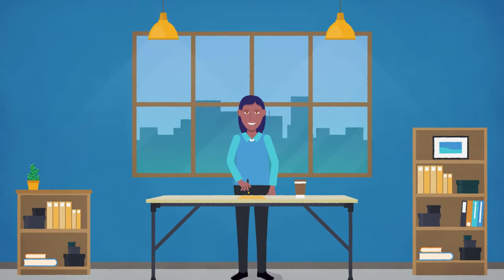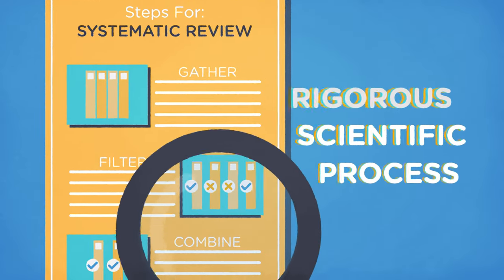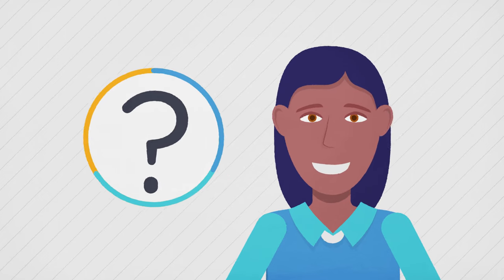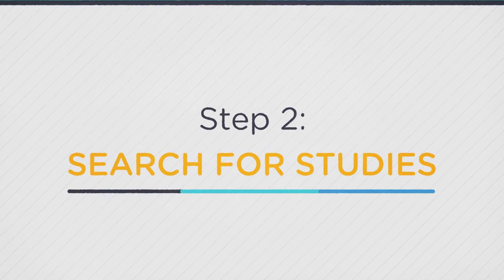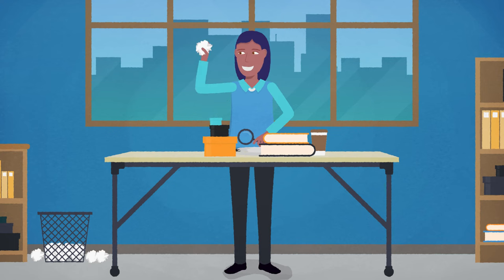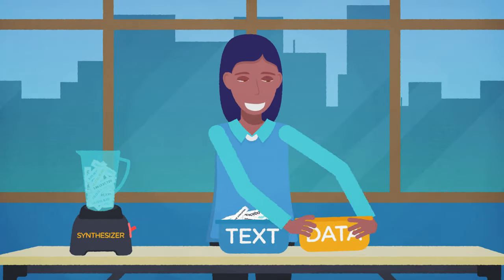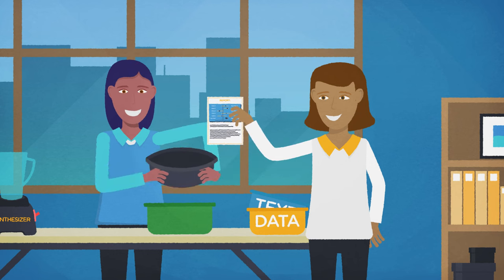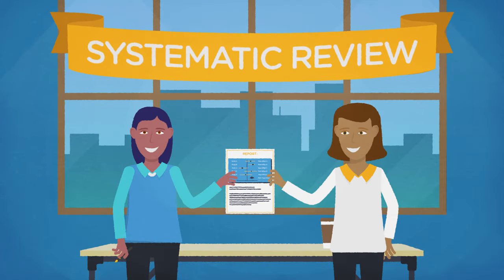The Steps of a Systematic Review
Wondering how to conduct a systematic review?  This explainer video from The Evidence Synthesis Academy at Brown University walks you through the basic steps.